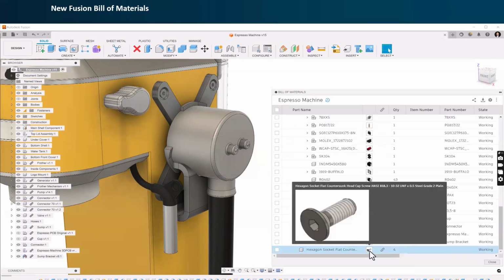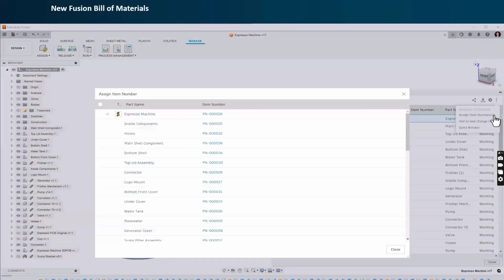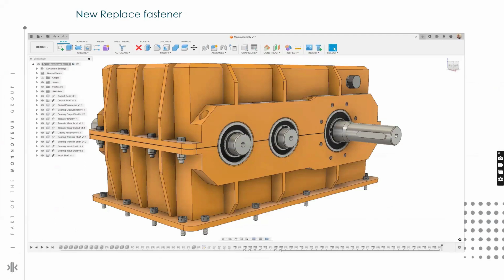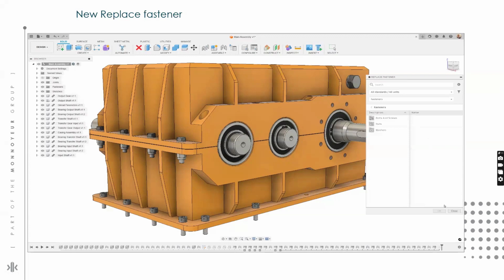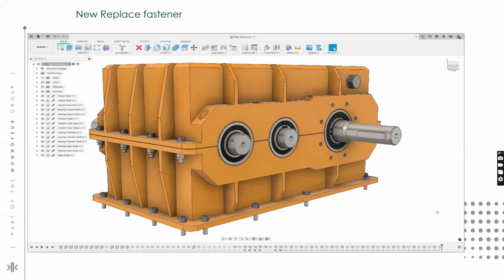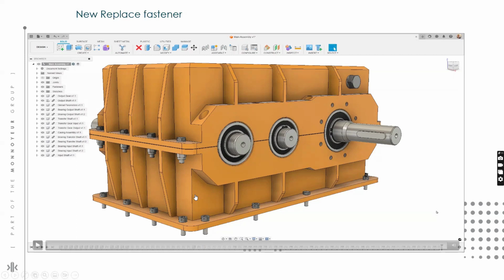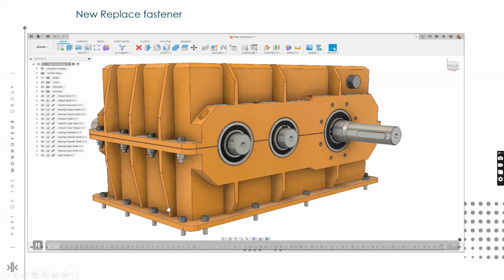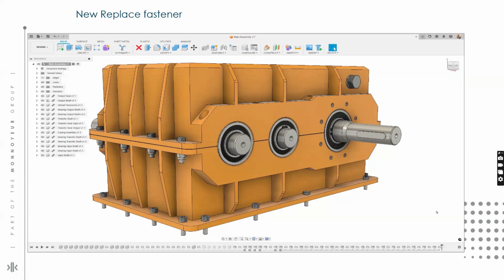What's New Feature in Fusion 360